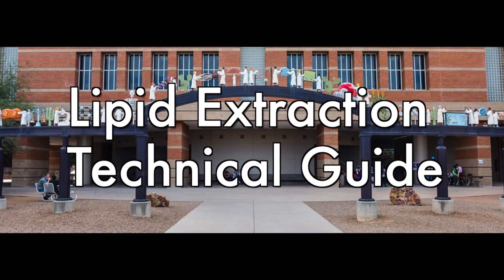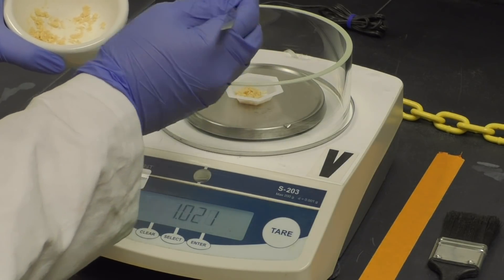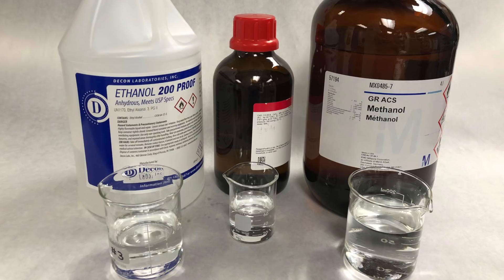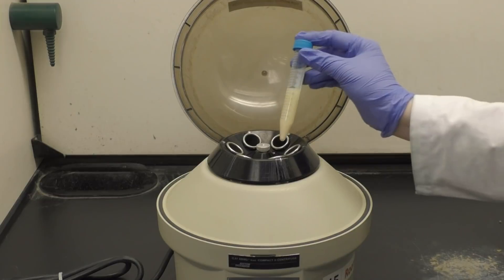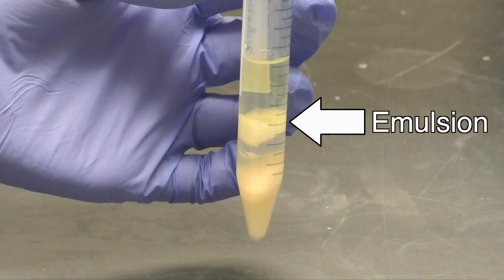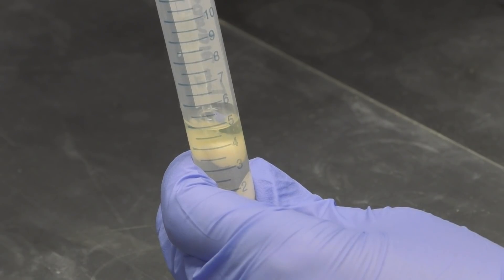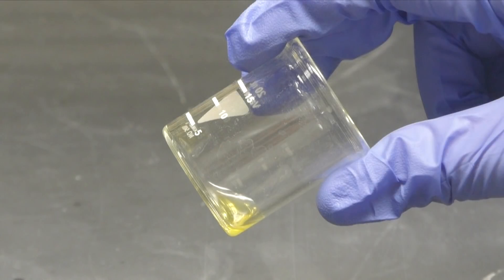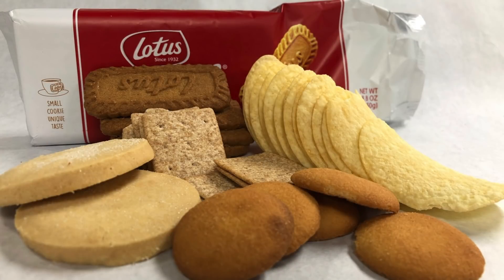Lipid Extraction Technical Guide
This video demonstrates the proper techniques required for extracting lipids from food samples.